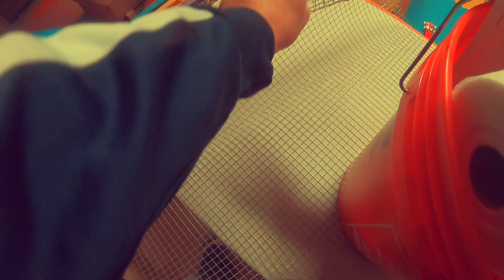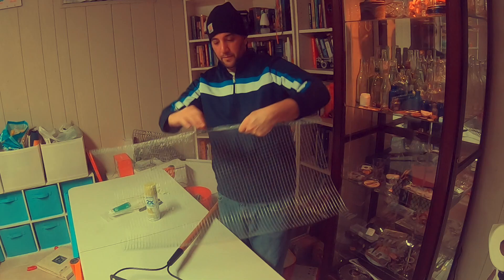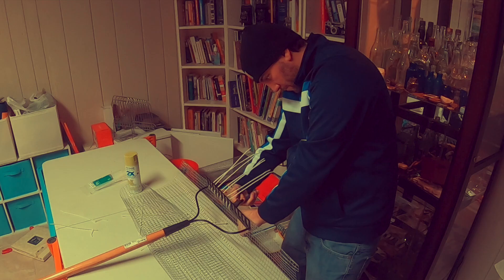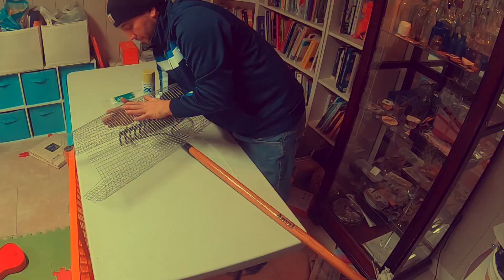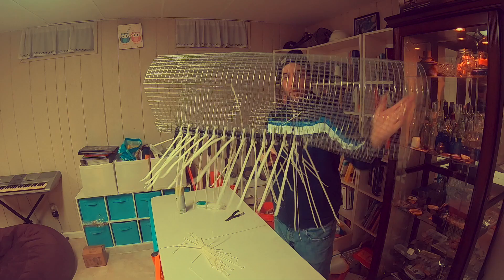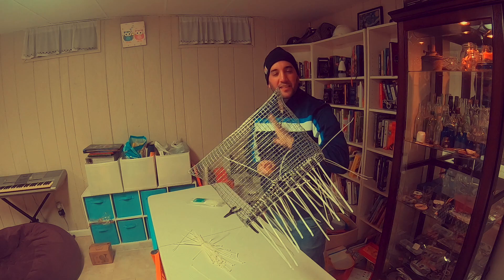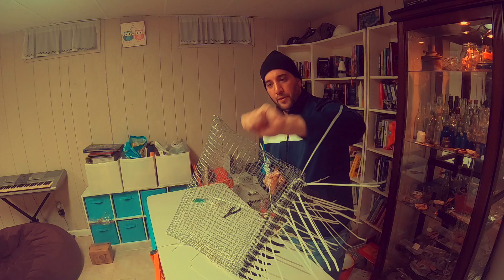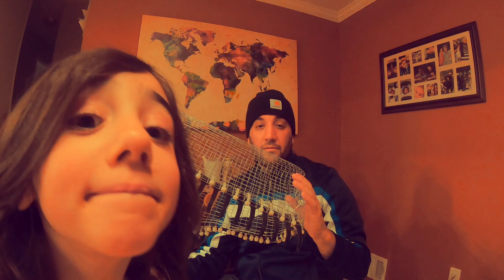Sand Rake For Beach: HOW TO Make For Under $20 Part 1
You can use this for treasure hunting, cleaning the sand, catching sand fleas, clams etc.
This homemade tool is under $20.00. I will use this to clean the tide line full of trash prior to metal detecting to clean up the area of any trash bad for sea life and to prevent injuries from beachgoers. This will also help reveal more targets once cleanup commences.

My Camera
My Scoop
Bottle Digging Tool

Sand Rake For Beach: Beach combing For Under $20 Part 1

обнаружение металла detección de metales detección de metales metal detection de metal d